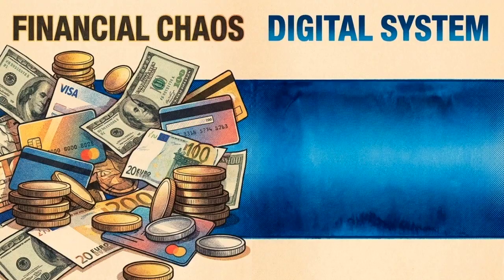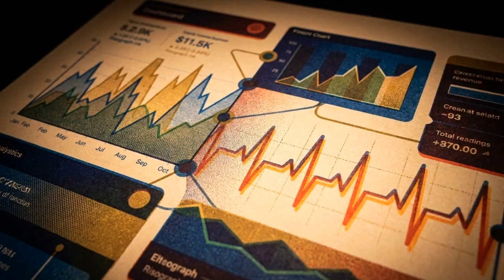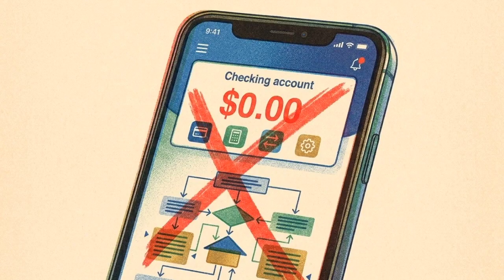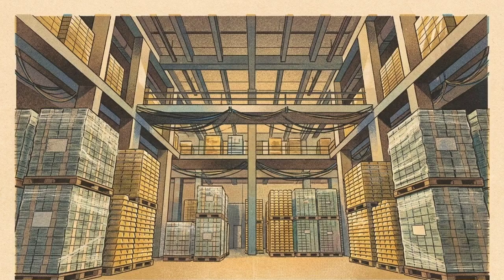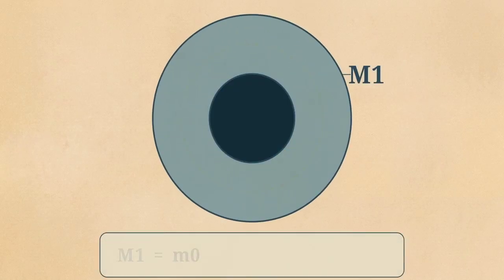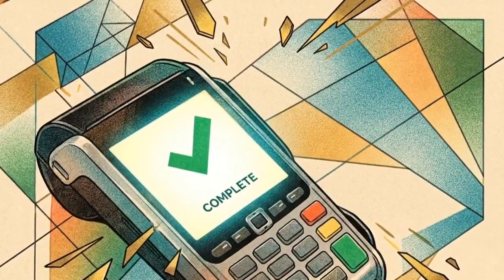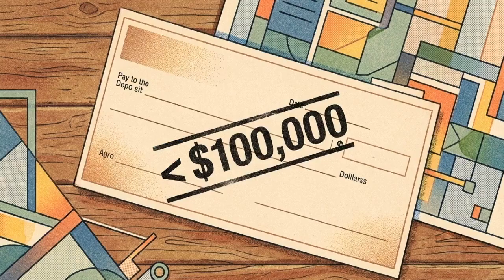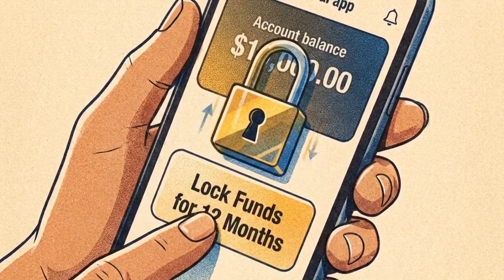Understanding M1 and M2 Money Supply Liquidity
an overview of how macroeconomics categorizes various types of money supply based on their liquidity. While five different levels of currency exist, most educational courses focus on M1 and M2 because they represent the most accessible funds. M1 includes highly liquid assets like physical cash and checking accounts that can be spent instantly. In contrast, M2 encompasses everything in M1 plus less accessible sources such as savings accounts, certificates of deposit, and other time-based investments. Ultimately, the central bank tracks these figures to measure how much capital is circulating within the economy at any given time.